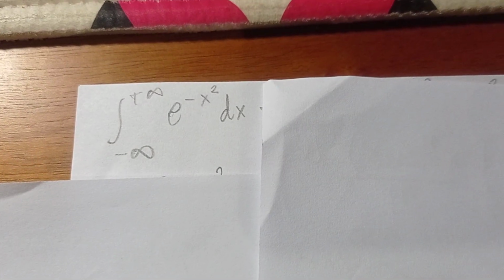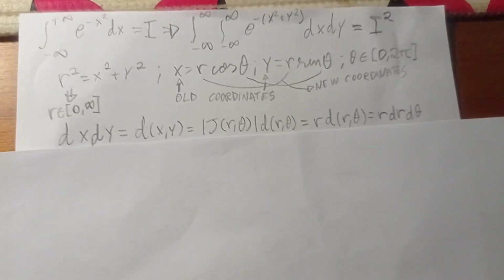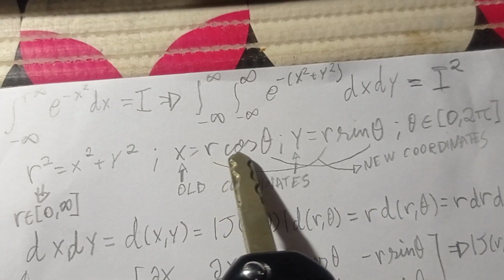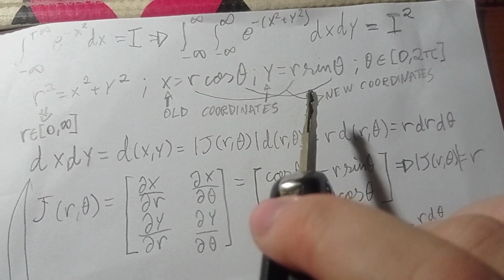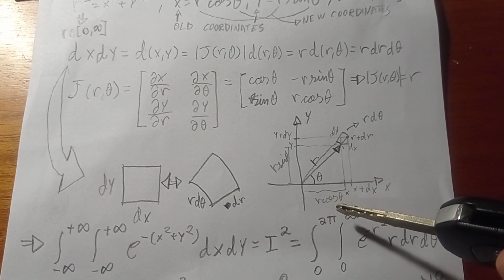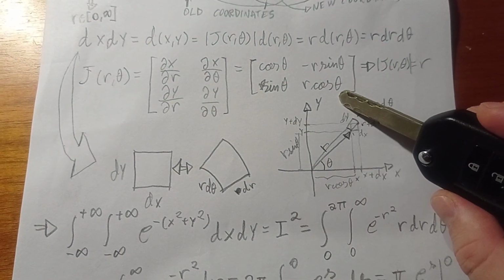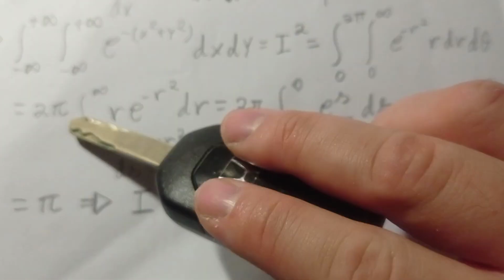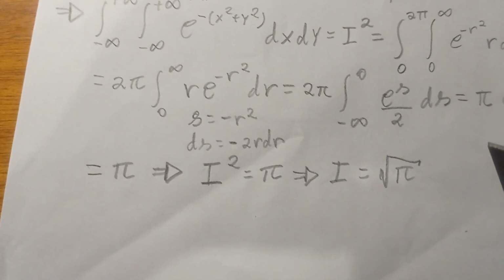Gaussian Integral by Poisson Method as popularized in "Cours d’Analyse de l’ecole polytechnique"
Jacob Karl Franz Sturm (1803–1855) popularized the Poisson method (see Cours d’Analyse de l’ecole polytechnique) to make the gaussian integral. This ended up becoming the most popular and well known method to calculate this integral.